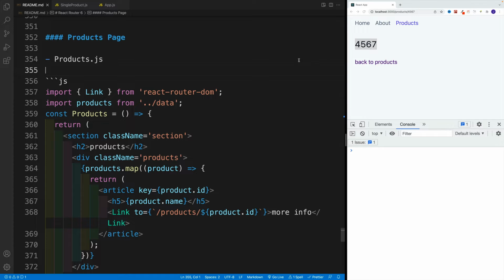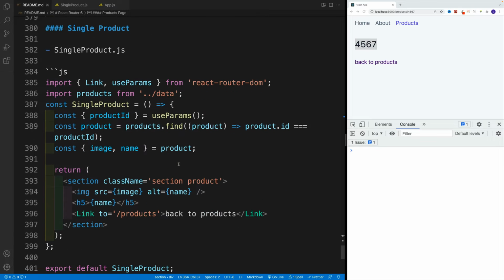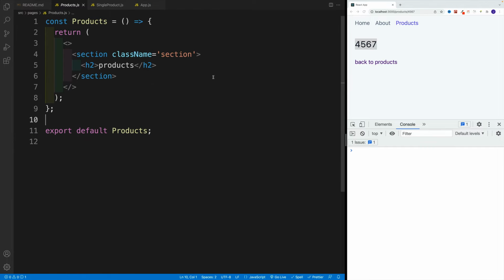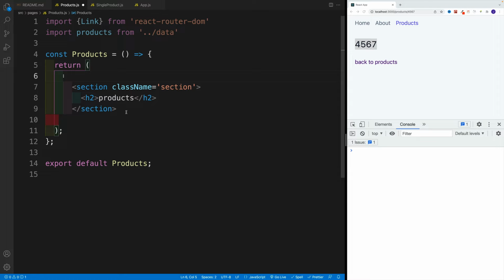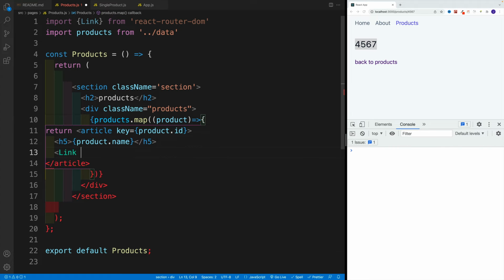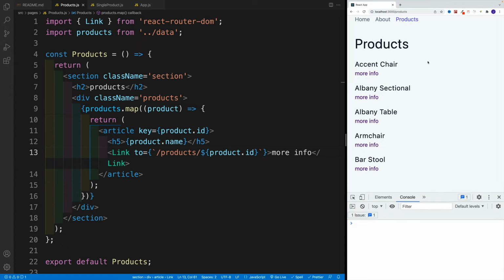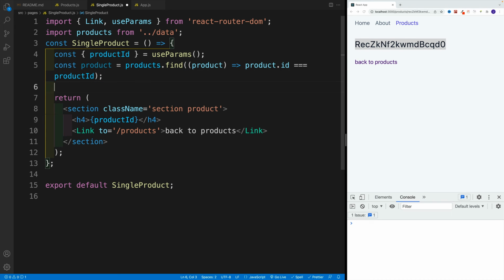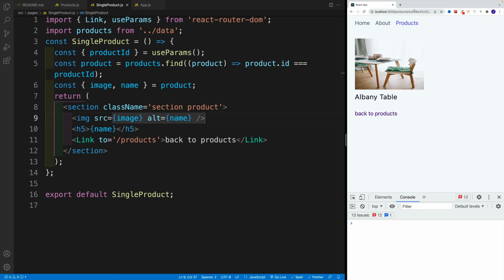React Router 6 - Single Product